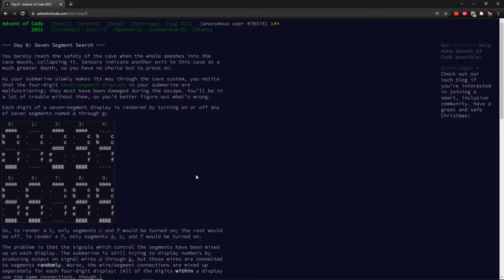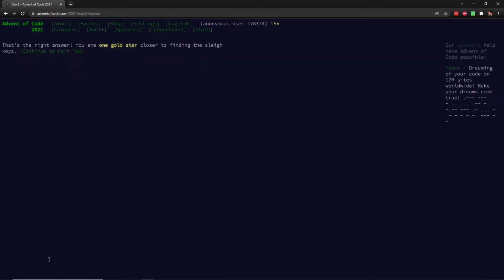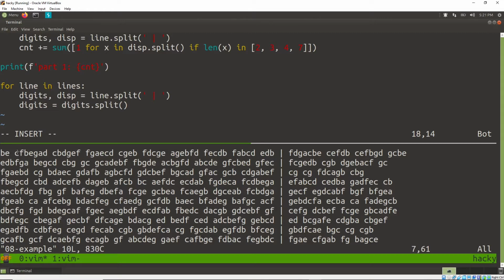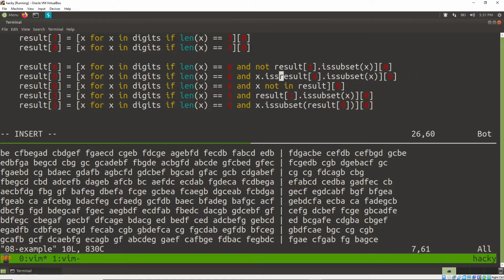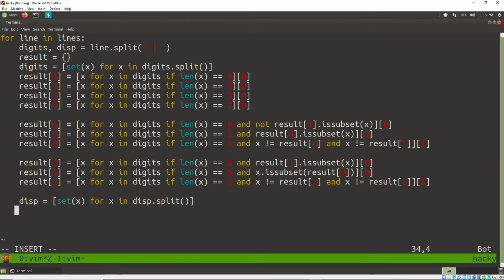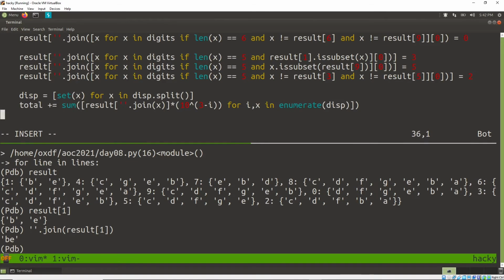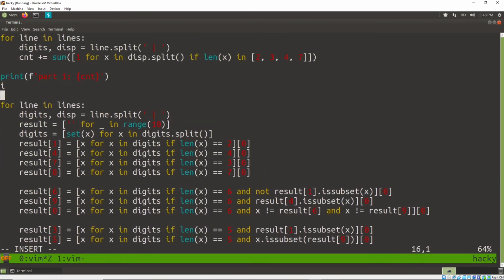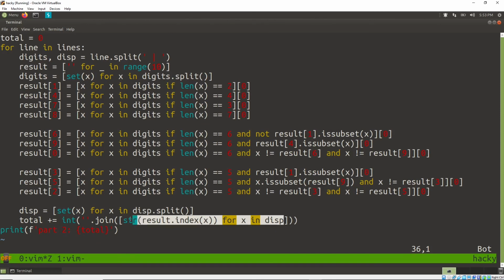Seven Segment Search [Day 08 - Advent of Code 2021]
[00:15] Challenge overview
[03:20] Solving part 1
[05:50] Part 2 overview
[06:38] Logic for part 2
[10:23] Solving part 2
[34:30] Trouble-shooting close but wrong answer
[38:30] Summary